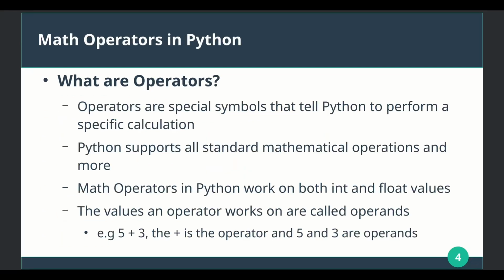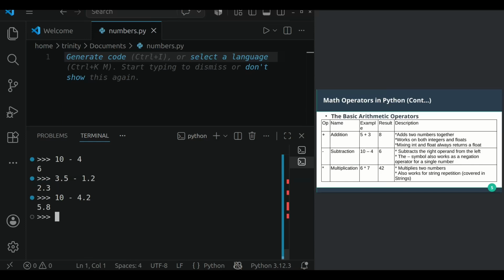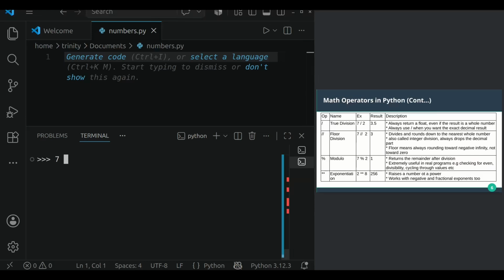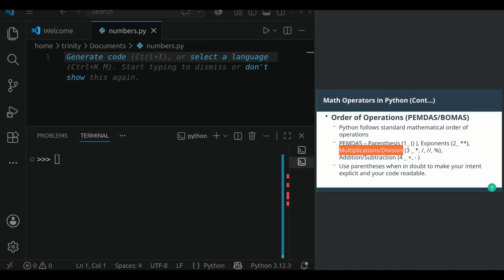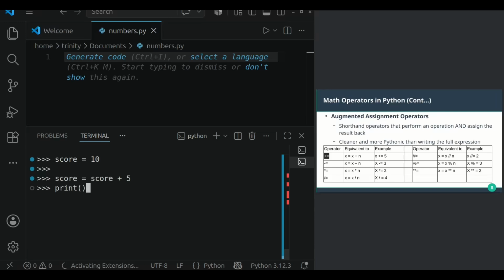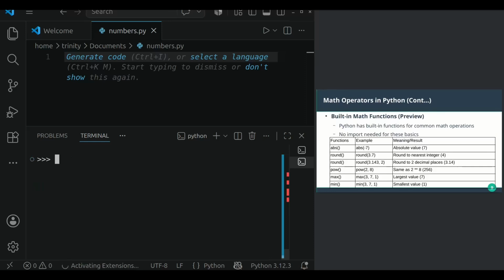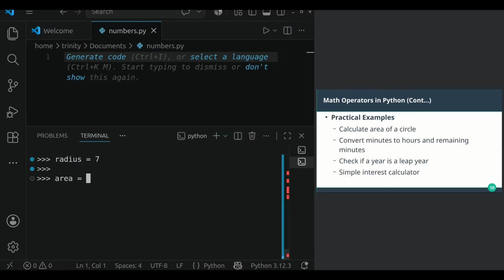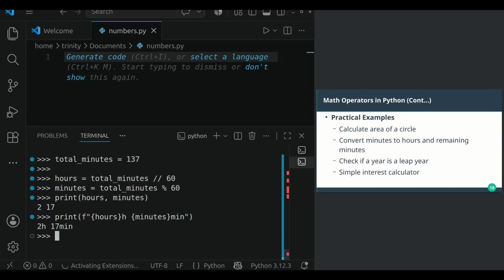Python for Beginners 004 Maths Operators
In this video, you'll learn how to perform mathematical calculations in Python using Arithmetic Operators. Arithmetic operations are one of the most important foundations of programming, helping you solve problems, build applications, and work with data effectively.

What You'll Learn:

Addition (+)
Subtraction (-)
Multiplication (*)
Division (/)
Modulus / Remainder (%)
Exponentiation (**)
Floor Division (//)
Operator Precedence (Order of Operations)